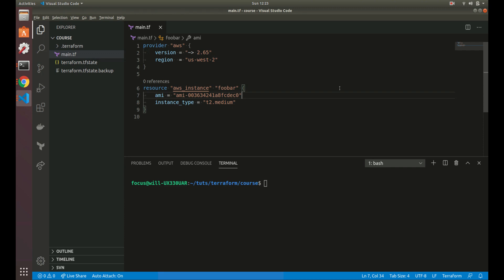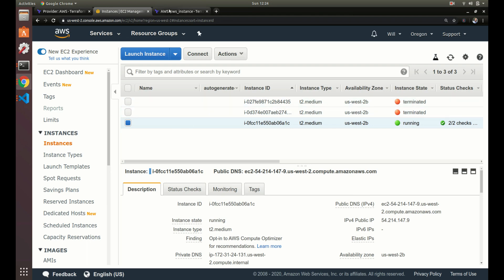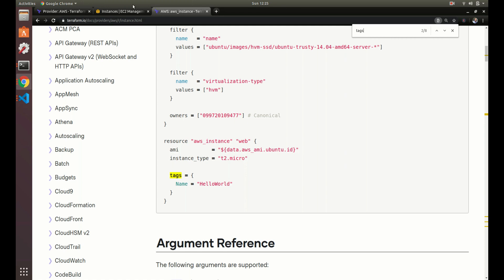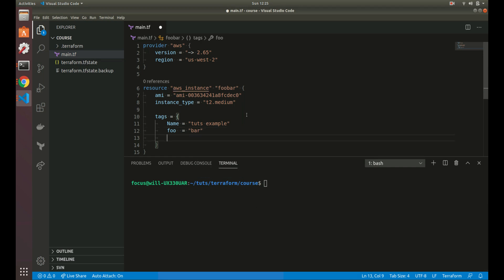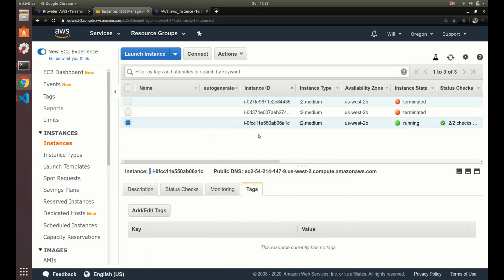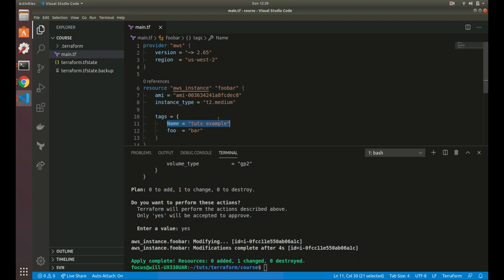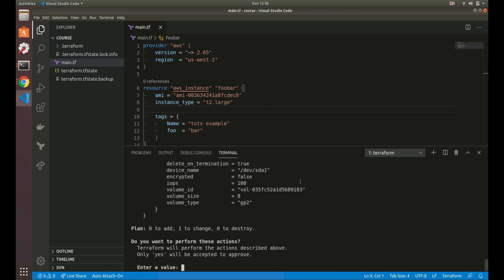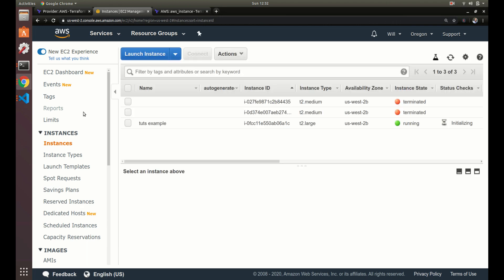Modifying Infrastructure With Terraform | Terraform Tutorial | #4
Modifying infrastructure in Terraform is as simple as changing values in our configuration files and applying the changes. Examples of what you might modify could be adding tags to an existing resource, updating DNS entries, updating ingress/egress security group rules and more. All resources can be modified and Terraform will handle any needs to shutdown, restart and/or re-create any resources if needed.

In this video we'll update the configuration of the original AWS EC2 instance that we created in the previous video. Below is an overview of what we'll be doing.

- Adding new tags to an AWS EC2 instance performing an update-in-place
- Changing an EC2 instance size showing how terraform will start and stop an instance
- Changing an ami showing how terraform will destroy and re-create an instance
- Running terraform apply to preview our changes
- Running terraform destroy to remove our infrastructure